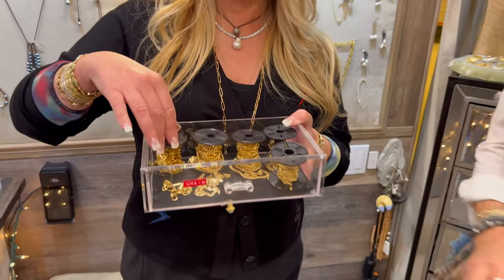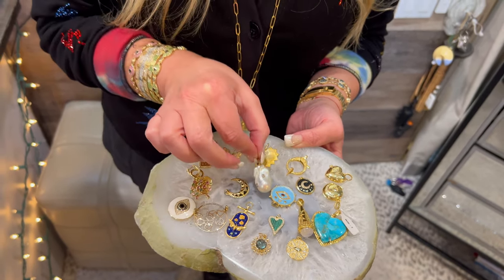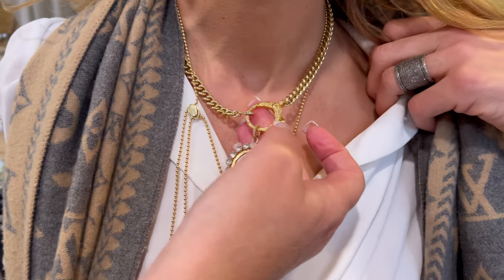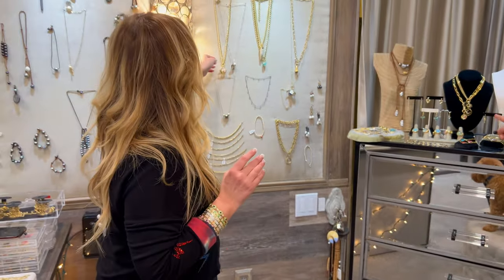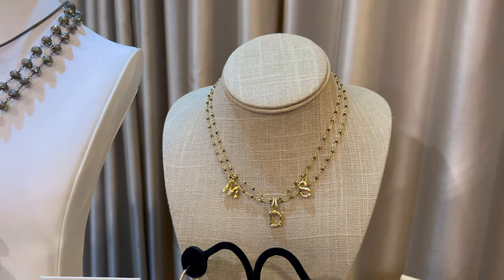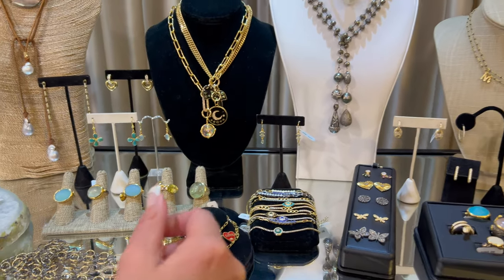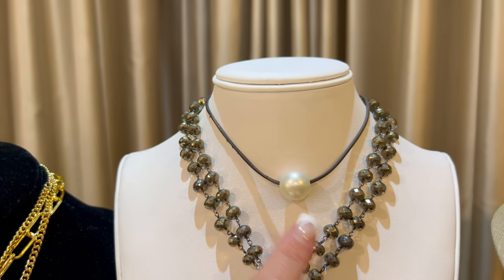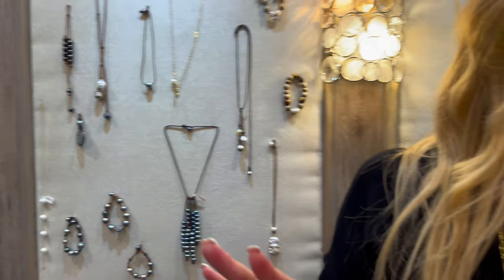Mina Danielle Jewelry Trunk Show Video - December 2023